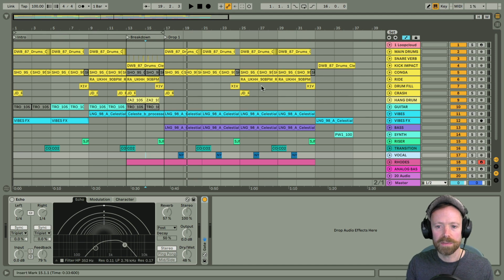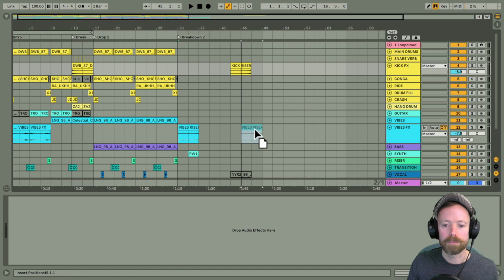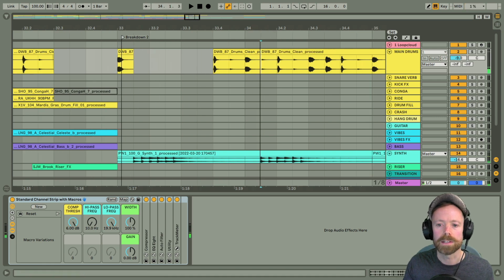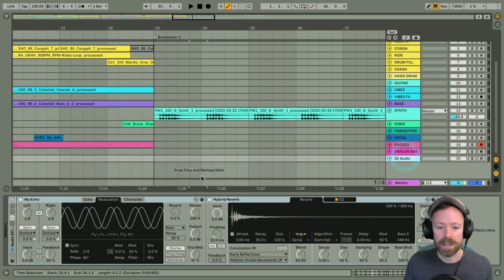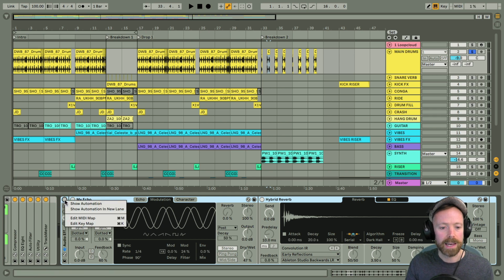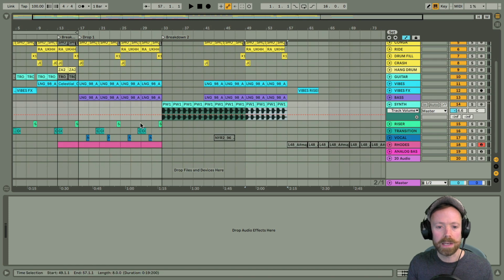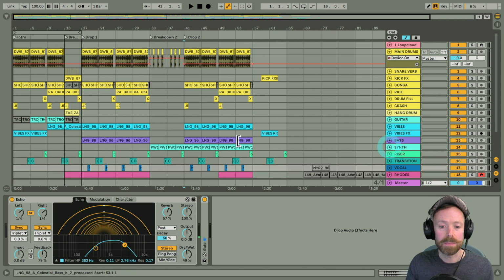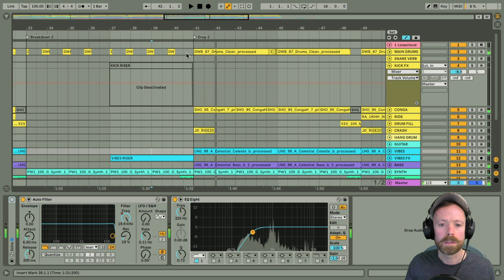Song Structure - How To Arrange A Breakdown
In this video we show you how to create a breakdown in an arrangement.